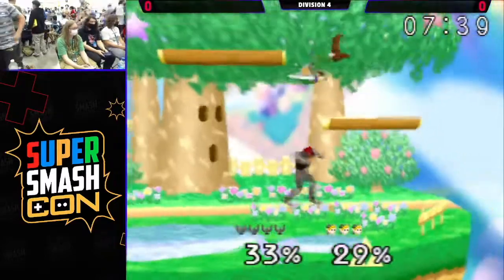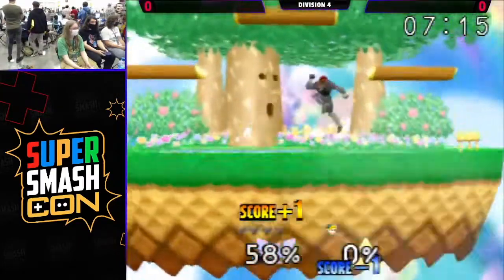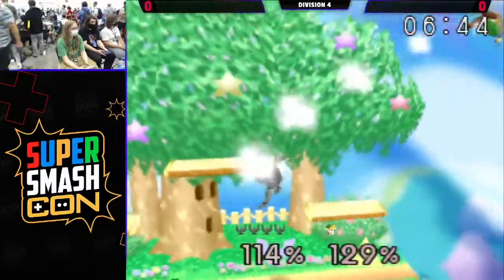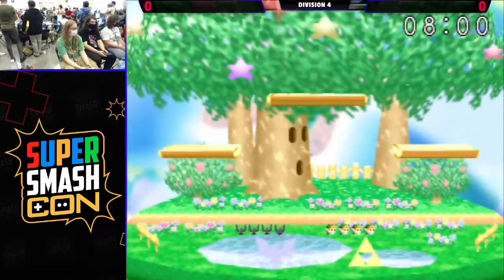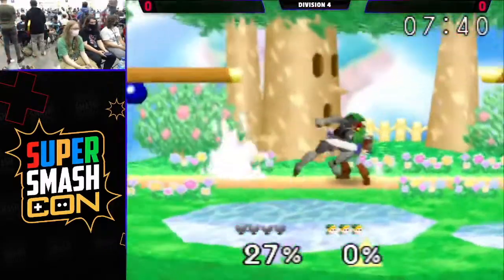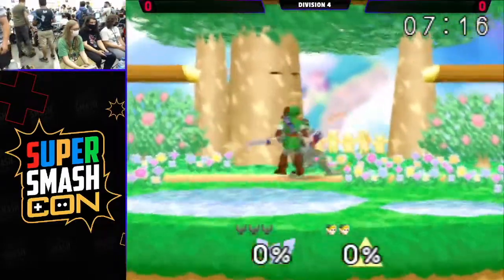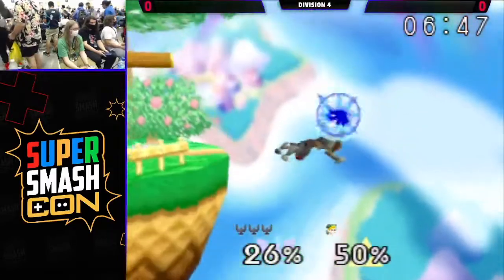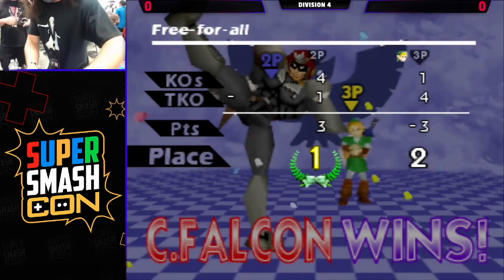SSC 2022 Division 4 - Griffith (Captain Falcon) Vs. Richael (Link) SSB64 Smash Bros Tournament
Super Smash Con 2022 is a Super Smash Bros Tournament in Chantilly, VA. This Smash 64 event features some of the best players in the world!